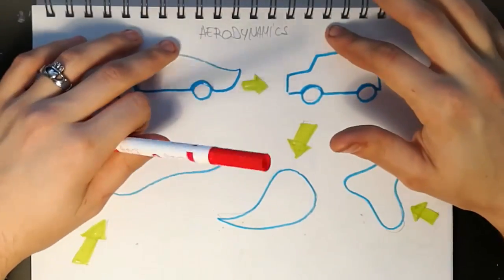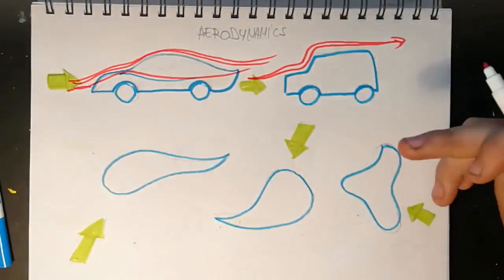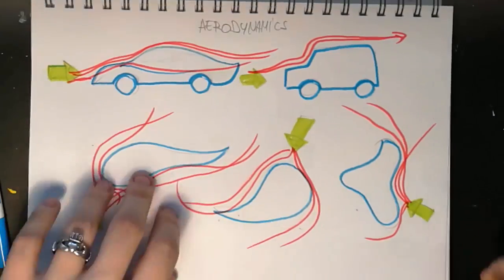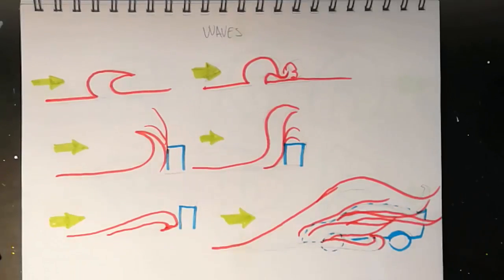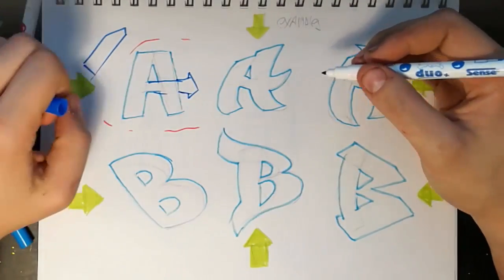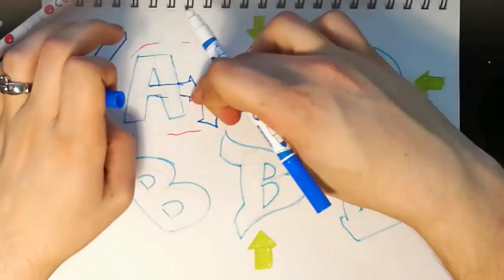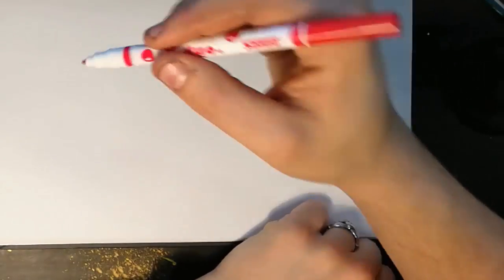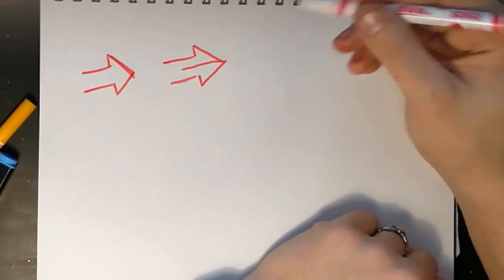HOW TO DRAW GRAFFITI DETAILS - ARROWS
This is my point and ideas on how to draw arrows when drawing and doing graffiti. Hope it will be of help!